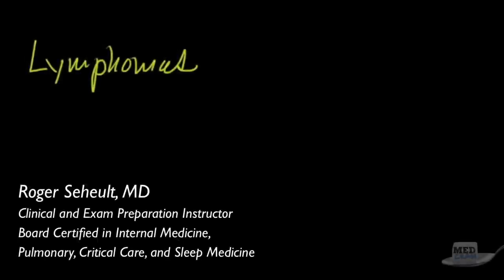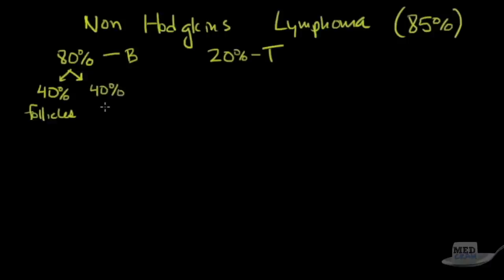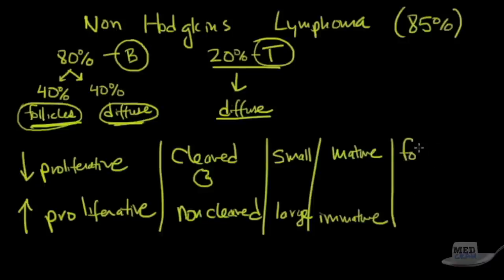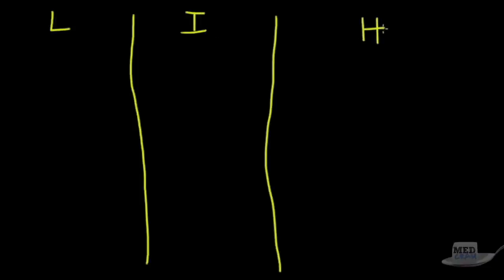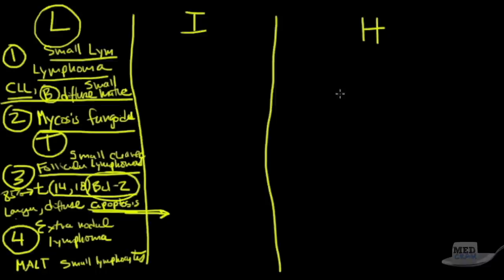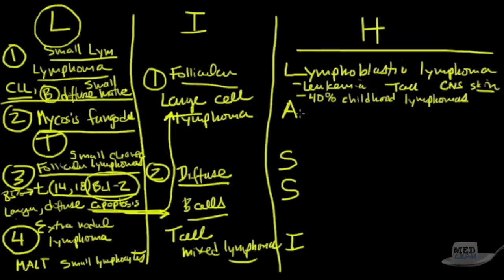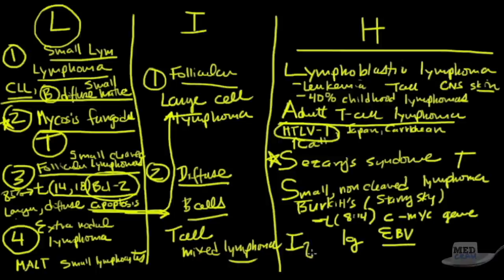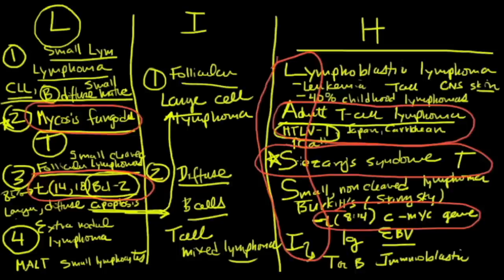Lymphoma Explained Clearly - Hodgkin's vs Non Hodgkin's Pathology | Remastered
Understand Non-Hodgkin's Lymphoma with this clear explanation.  Video 2 covers Hodgkin's Lymphoma and is available This is video 1 of 2 on lymphoma from Dr. Roger Seheult

Get CLARITY from over 100 concise and high yield videos

Medical education topics explained clearly including: Respiratory lectures such as Asthma and COPD.  Renal lectures on Acute Renal Failure, Urinalysis, and The Adrenal Gland.  Internal medicine videos on Oxygen Hemoglobin Dissociation Curve / Oxyhemoglobin Curve and Medical Acid Base.  A growing library on critical care topics such as Shock, Diabetic Ketoacidosis (DKA), aortic stenosis, and Mechanical Ventilation.  Cardiology videos on Hypertension, ECG / EKG Interpretation, and heart failure.  VQ Mismatch and Hyponatremia lectures have been popular among medical students and physicians. The Pulmonary Function Tests (PFTs) videos and Ventilator-associated pneumonia lectures have been particularly popular with RTs. NPs and PAs have provided great feedback on Pneumonia Treatment and Liver Function Tests among many others. Mechanical ventilation for nursing and the emergency & critical care RN course is available at MedCram.com.  Dr. Jacquet teaches our EFAST exam tutorial, lung sonography & bedside ultrasound courses. Many nursing students have found the Asthma and shock lectures very helpful.  We're starting a new course series on clinical ultrasound & ultrasound medical imaging in addition to other radiology lectures.